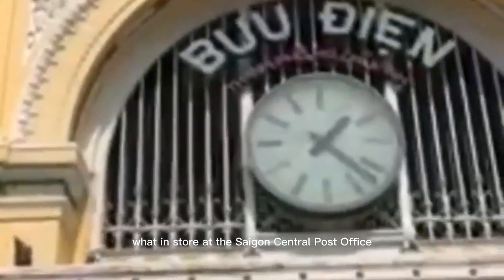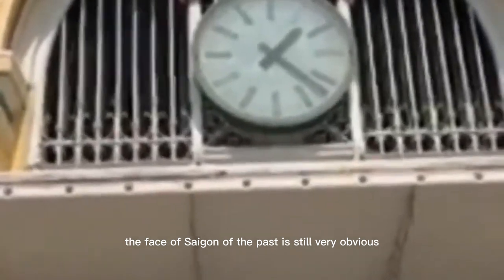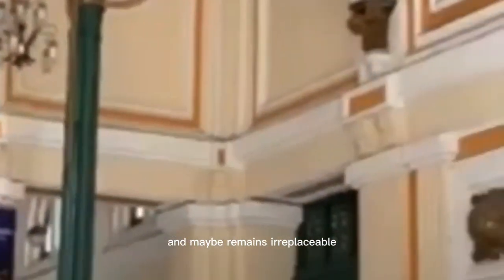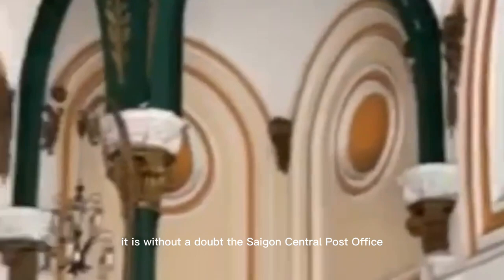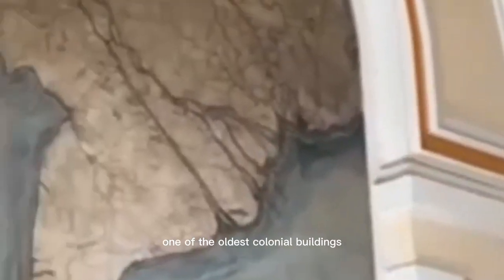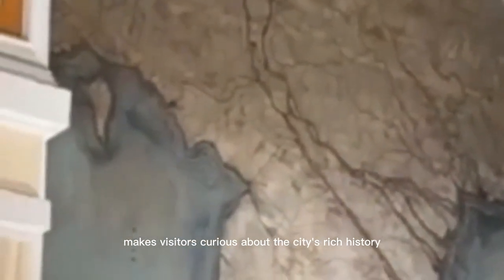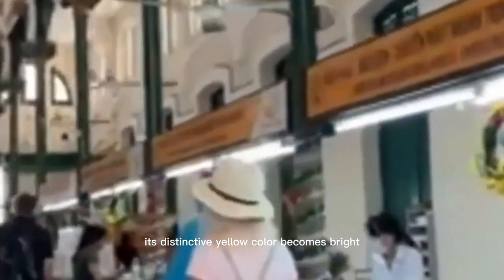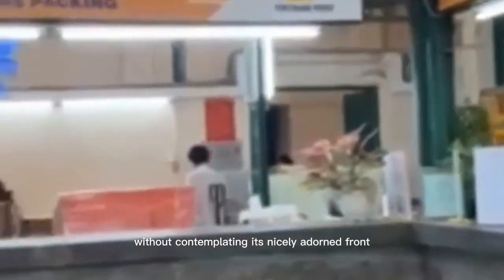What's in Store at the Saigon Post Office? Saigon Love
Alongside the very modern looks, the face of Saigon of the past is still very obvious and, maybe remains irreplaceable in the feelings of its inhabitants.
If we have to name one of the most attractive sites for tourists, it is without a doubt the Saigon Central Post Office. This fine building is an authentic part of the colonial heritage of Ho Chi Minh City, which has great aesthetic and historical values.
The country's largest post office and one of the oldest colonial buildings, the Central Post Office of Ho Chi Minh City makes many visitors curious about the city's rich history. Its distinctive yellow color becomes bright under the afternoon sun of Ho Chi Minh City where the inhabitants and passengers do not pass by the building without contemplating its nicely adorned front.